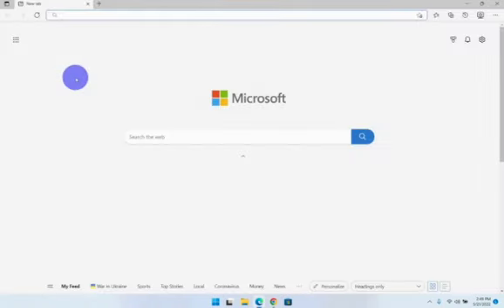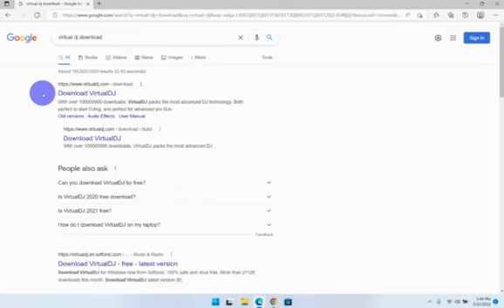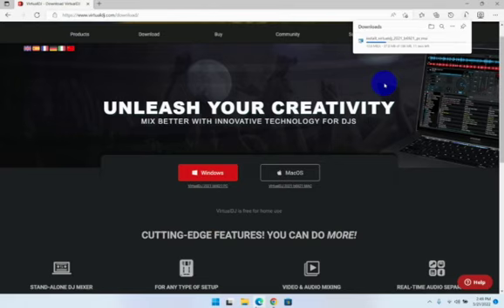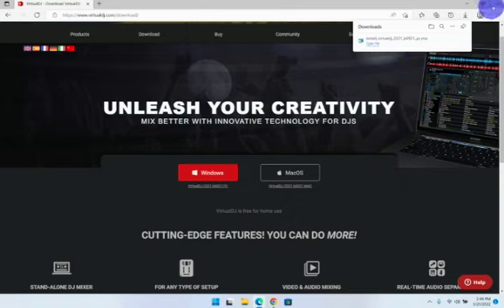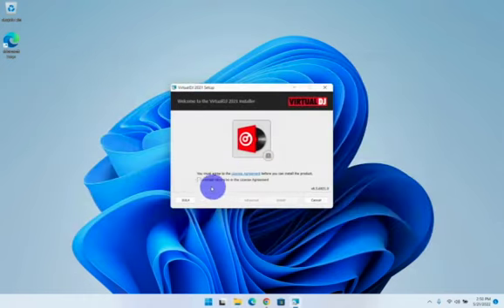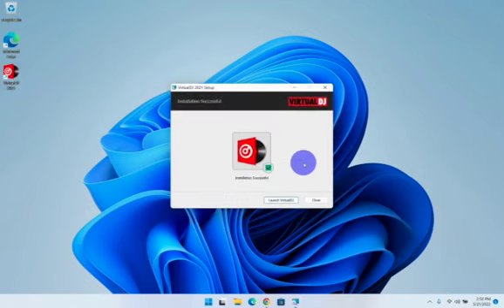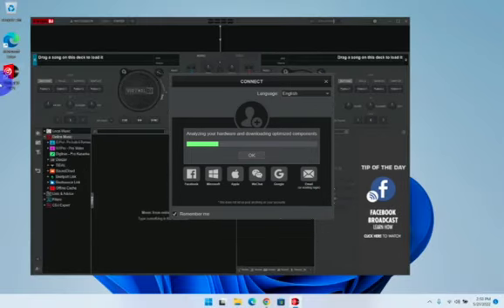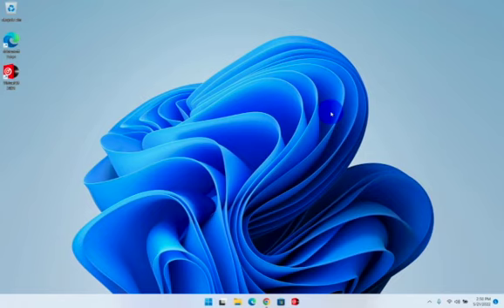Virtual DJ Install On Windows 11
This video is about Virtual DJ Install On Windows 11